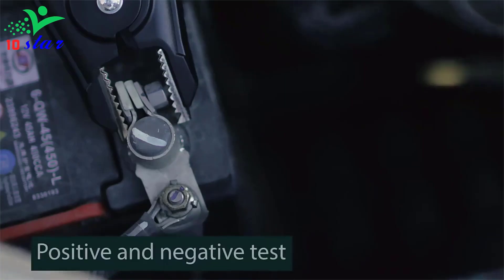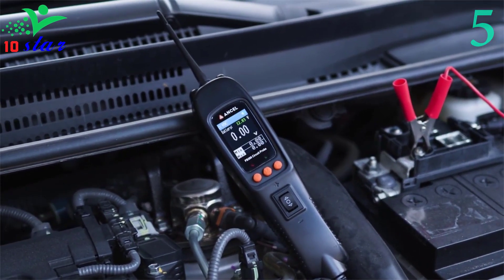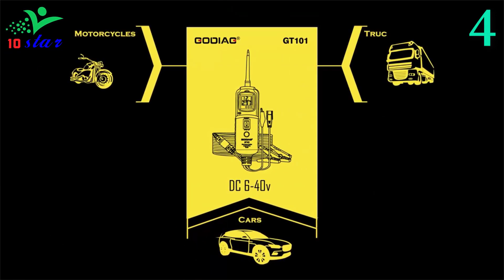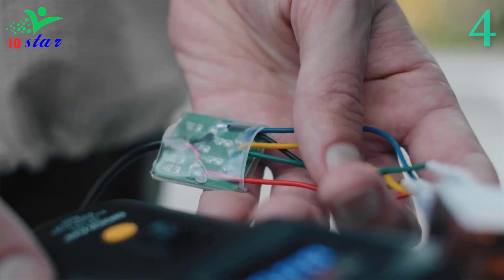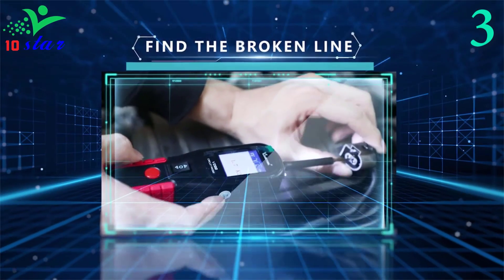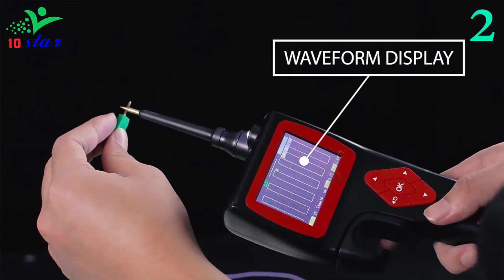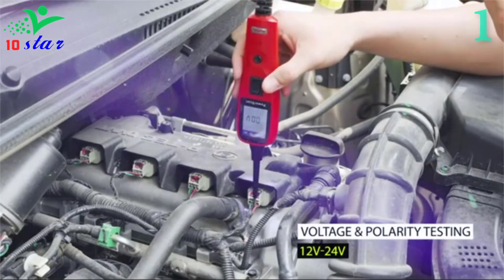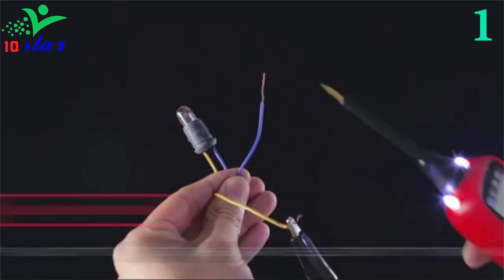✅ Top 5 Best Automotive Circuit Tester In 2024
5 Best Automotive Circuit Tester

5) Ancel PB500 Electrical Power Circuit Tester 👇

4) GODIAG GT101 Electrical Circuit Tester 👇

3) VDIAGTOOL V200 Electric Circuit Tester 👇

2) Topdiag P200 Electric Circuit Tester 👇

1) Autel PS100 Automotive Circuit Tester 👇